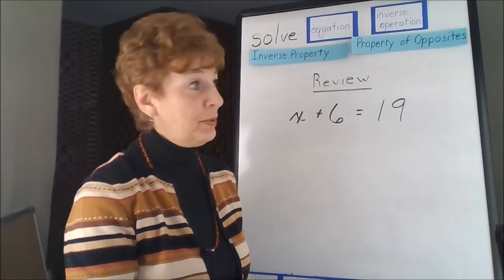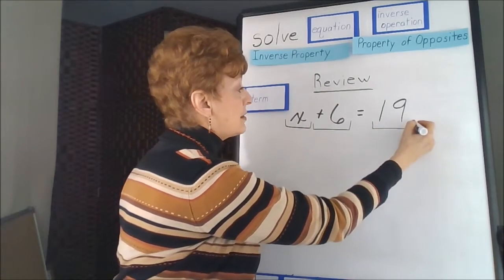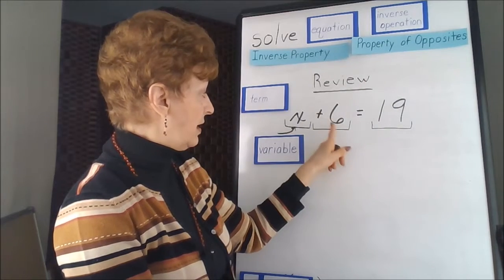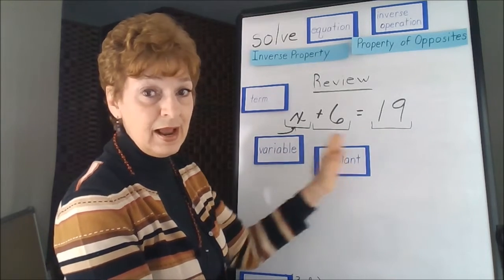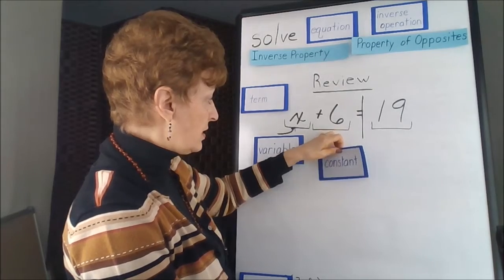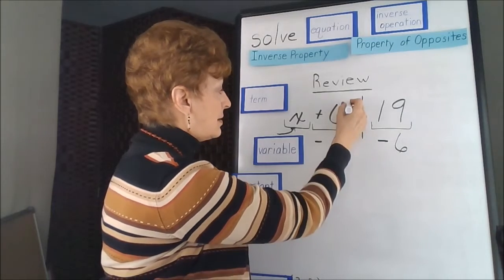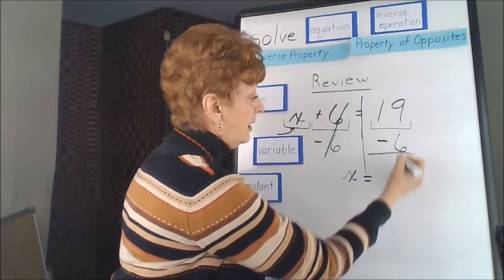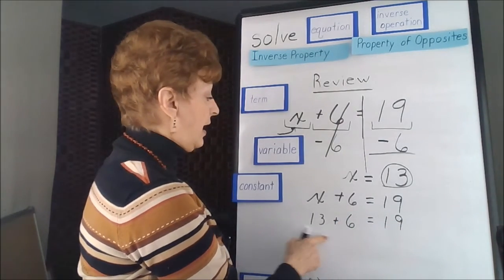Review of One-Step Equation Vocabulary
Reviews the vocabulary words "term," "variable," "constant," "expression," "equation," "like terms," "inverse operation," "law of equality," "value," and "substitute." Each vocabulary word is identified when solving for "x" in the example equation (x + 6 = 19).